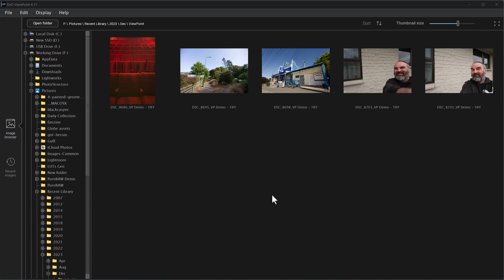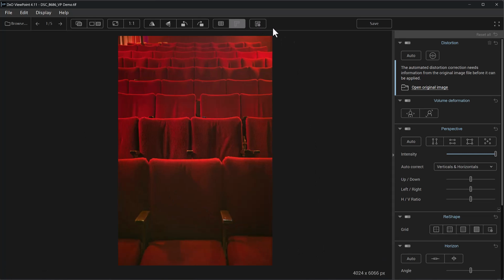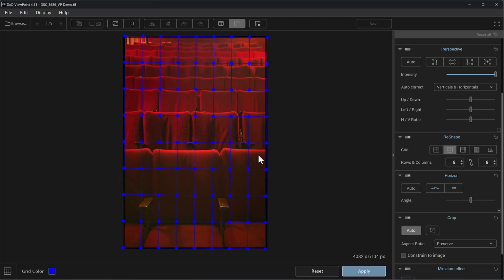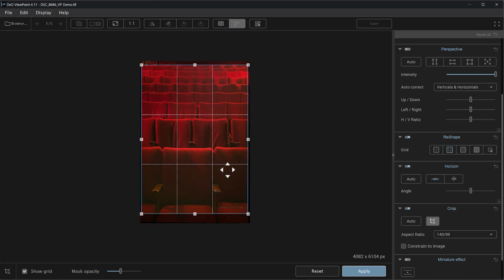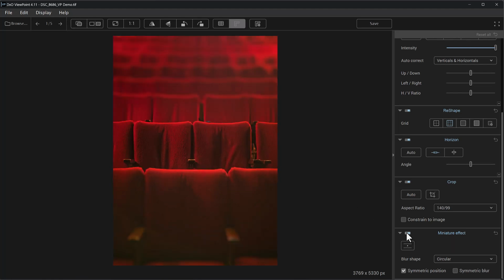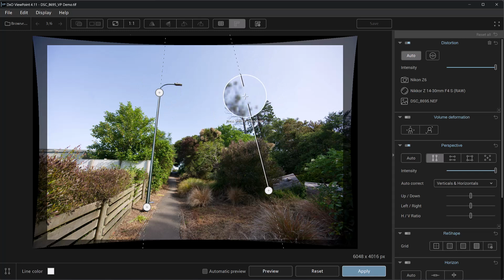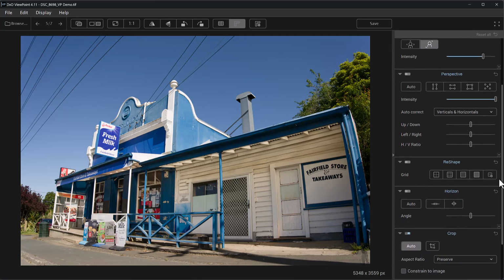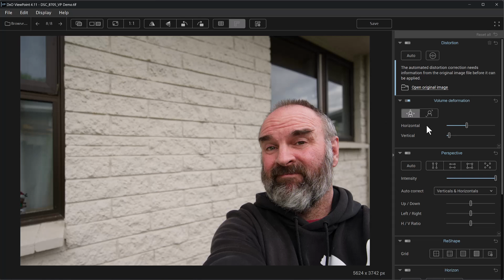Using DxO ViewPoint 4 with 4 different images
If you use Photolab with Viewpoint, you can get access to these features right inside of Photolab. That is where I usually use them. But it is a slick little interface and easy to use so these functions are available to everyone.

00:00 Intro
02:03 Overview
05:43 Image one
15:15 Image two
19:14 Image three
22:26 Image four
24:23 Wrap-up